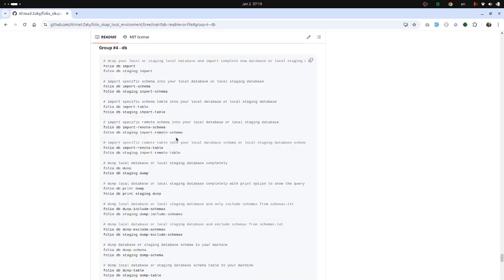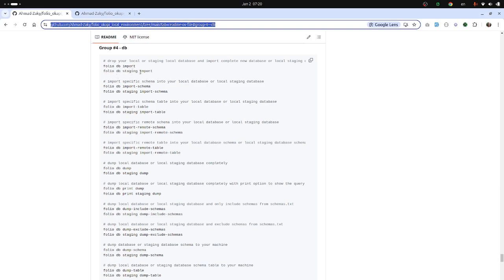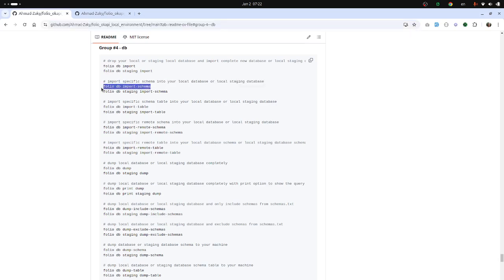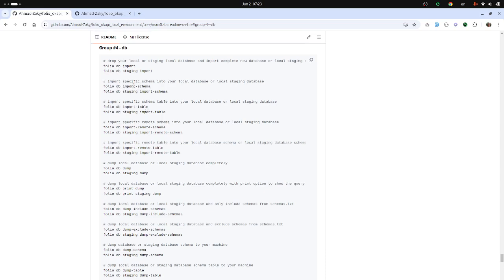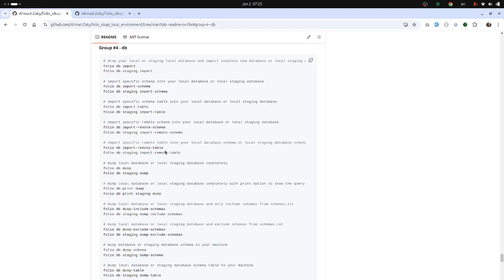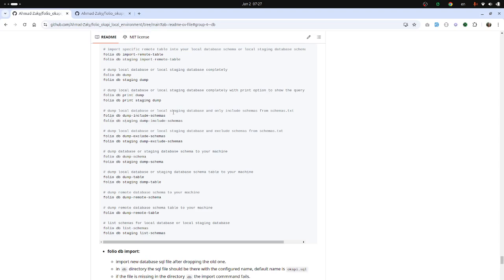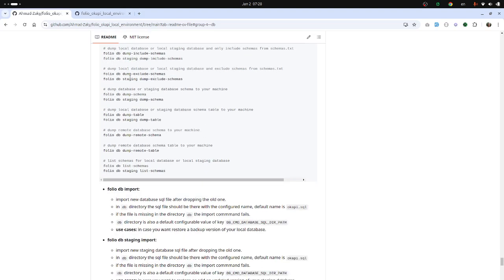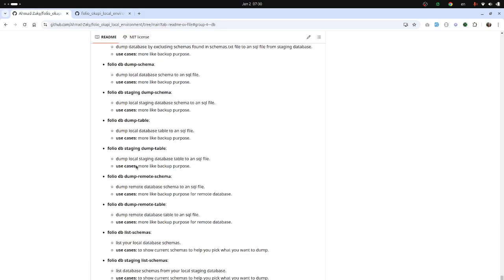16 Usage Folio Commands 2